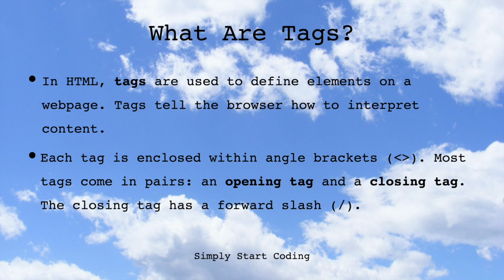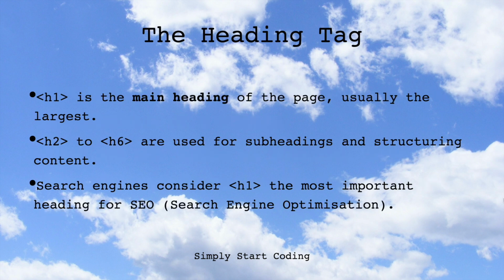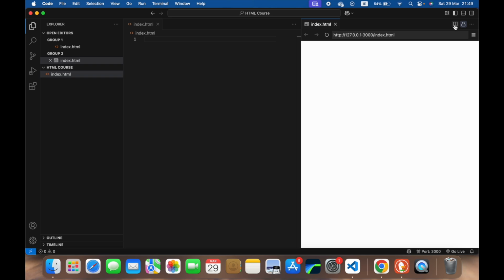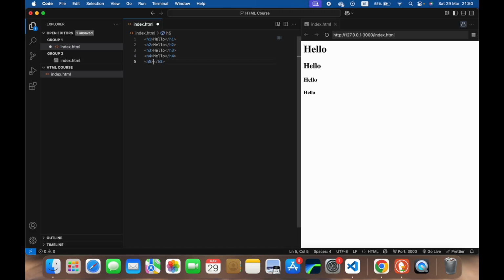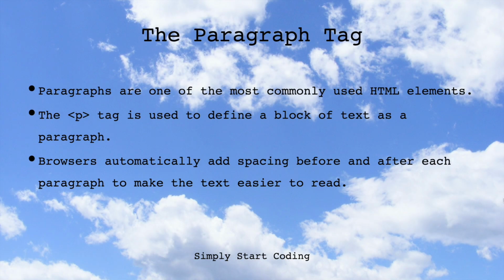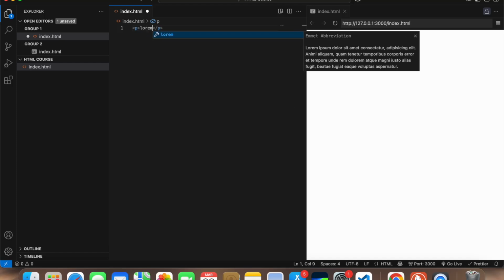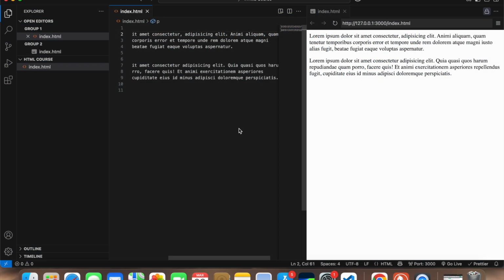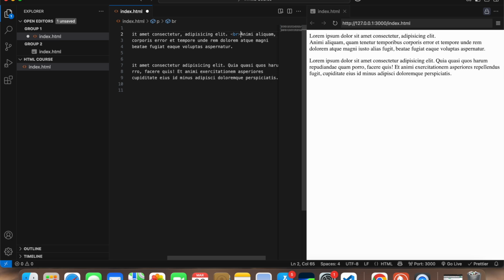Learn HTML for Beginners, HTML Tags, Heading, Paragraph, Break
From a beginner to other beginners, you will learn with me what are HTML tags and learn Heading, Paragraph and Break tags,